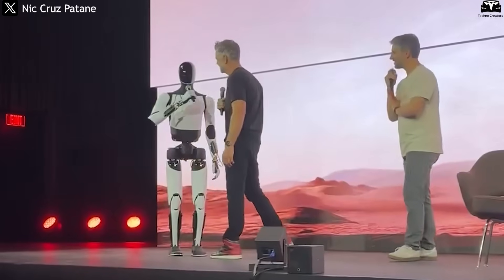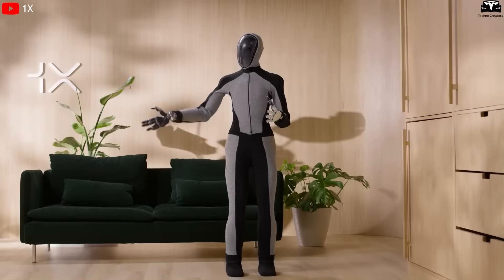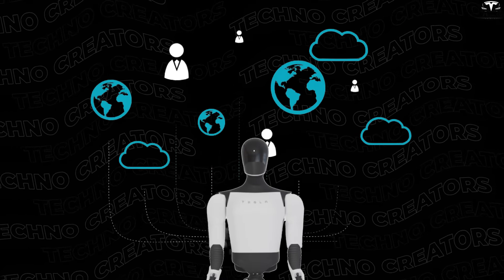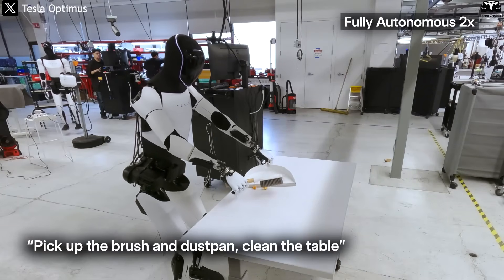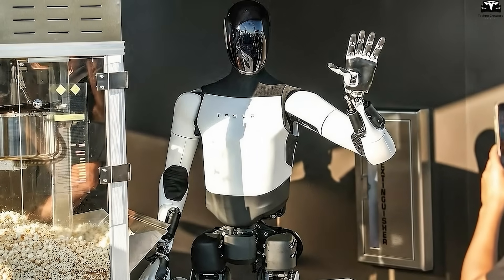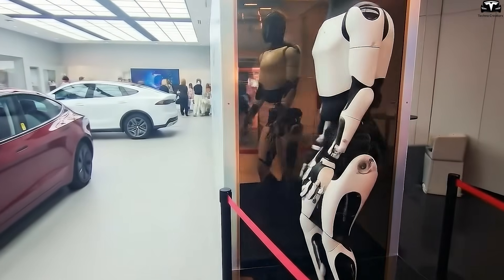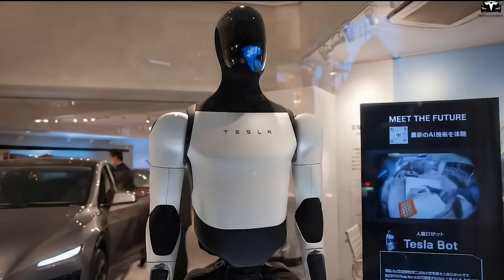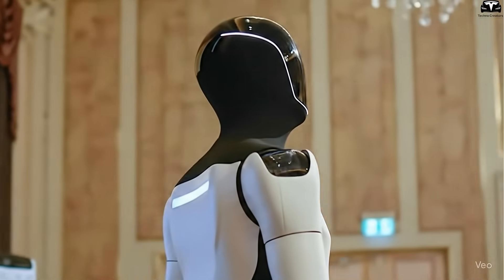Comparing 2025 Tesla Bot 2.5 Vs. 2026 Optimus V3 - Elon Musk Detail Explained…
00:39 - How does Optimus v3 improve its self-learning ability compared to v2.5?
05:01 - How does Optimus Gen 3 improve its self-learning ability compared to Gen 2.5?
09:30 - Why did Tesla redesign the appearance of Optimus Gen 3?
Comparing 2025 Tesla Bot 2.5 Vs.  2026 Optimus V3 - Elon Musk Detail Explained… From v2.5 with more than 200 mechanical refinements, Tesla has pushed Optimus v3 to a whole new level.The new robot balances 50% better and handles complex tasks more smoothly thanks to the 5th-gen AI chip. So between v2.5 and v3, what are the real differences that change the game?

Comparing 2025 Tesla Bot 2.5 Vs.  2026 Optimus V3 - Elon Musk Detail Explained… How does Optimus v3 improve its self-learning ability compared to v2.5?
When comparing Optimus v3 with v2.5, the most noticeable difference lies in speed and mobility. In the previous version, Optimus v2.5 already showed clear progress compared to v2, but in reality it was still quite “slow” and limited in responsiveness within complex environments. According to Tesla’s internal tests, the average walking speed of v2.5 was only around 3–5 km/h, roughly equal to the pace of a normal human walking.

Comparing 2025 Tesla Bot 2.5 Vs.  2026 Optimus V3 - Elon Musk Detail Explained… Meanwhile, v3, as Elon Musk revealed, can increase walking speed by 75–80%, bringing the robot closer to the pace of a slow human jog. This isn’t just an impressive technical figure—it opens up far broader real-world applications, from transporting goods inside factories to supporting tasks that require faster movement in offices or hospitals.